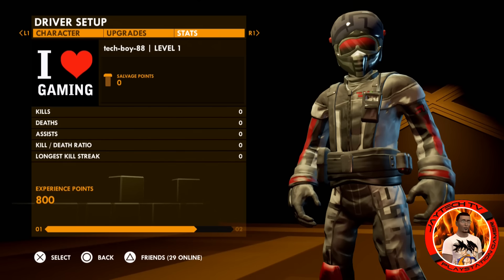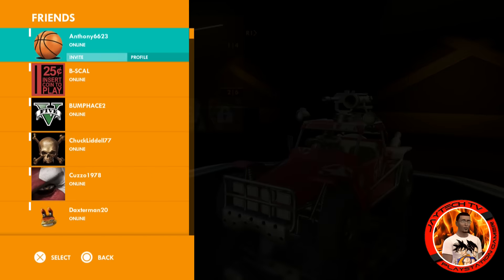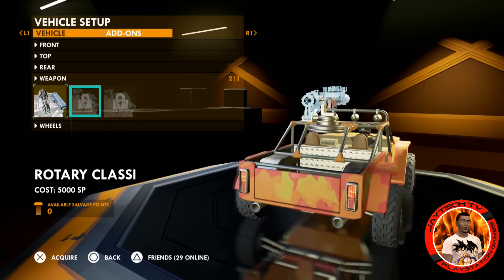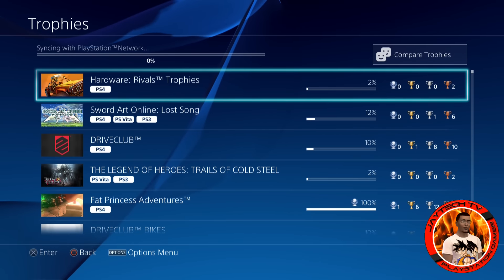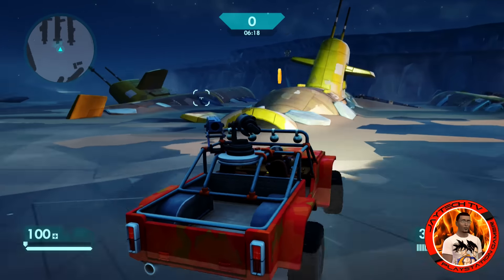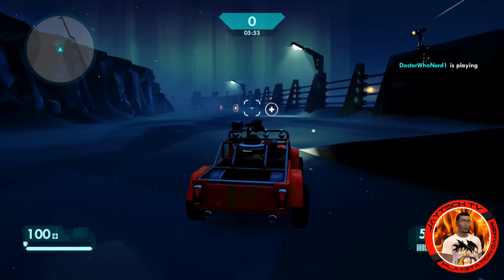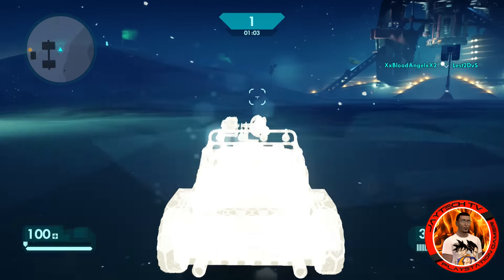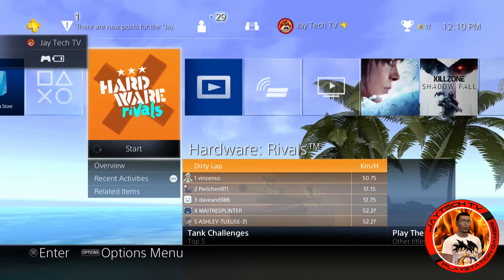PS4 Gets 1st Exclusive 5 Days into 2016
Hardware Rivals Gameplay